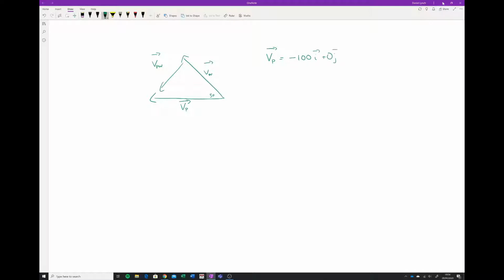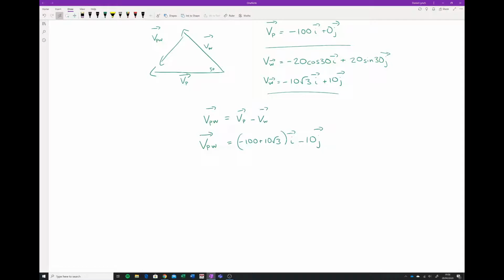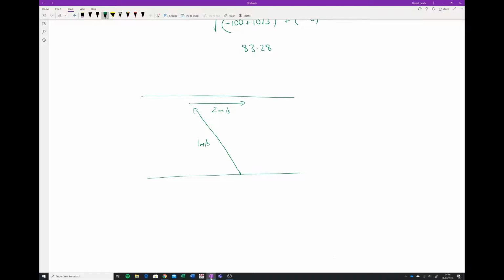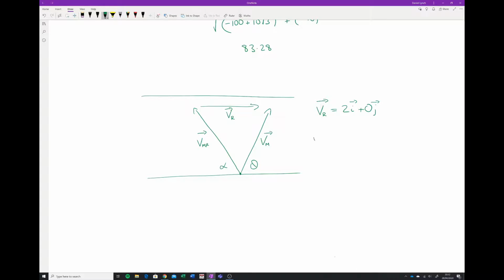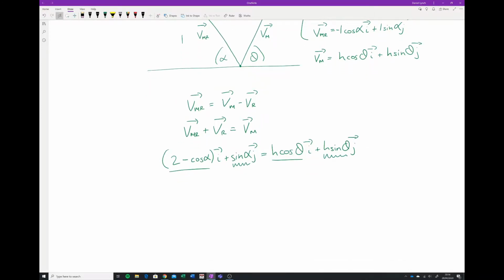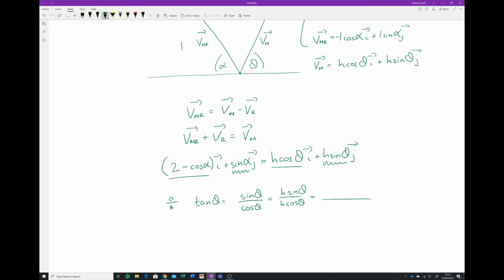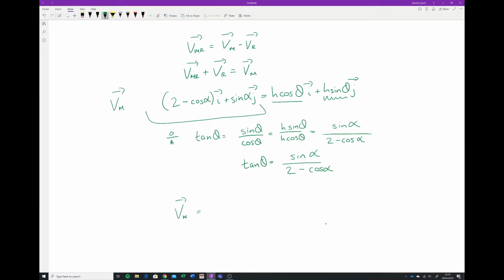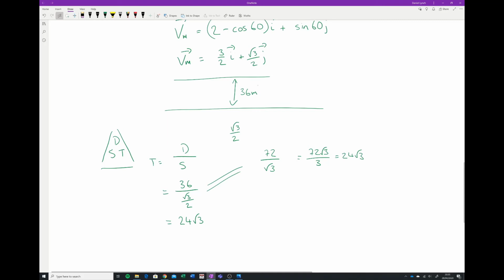5th Applied Maths 4D Q19 & Q25